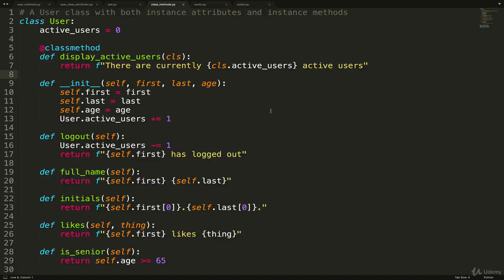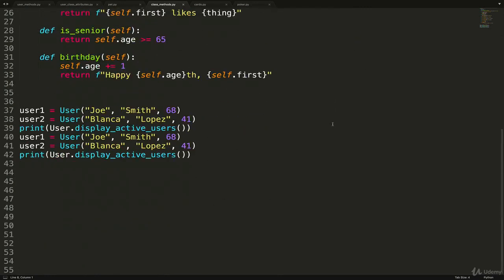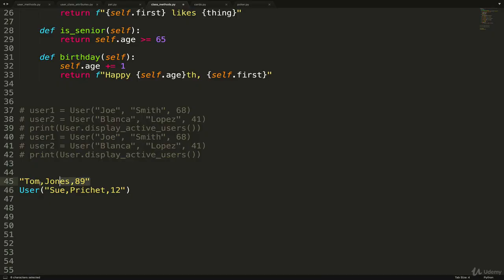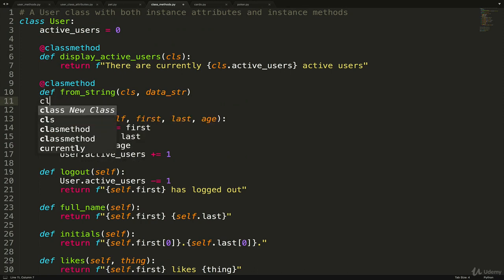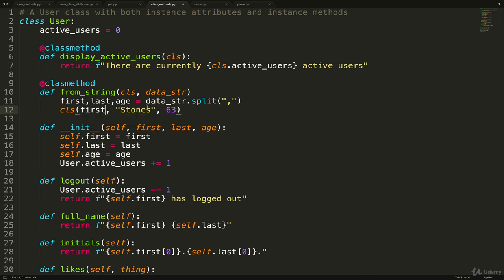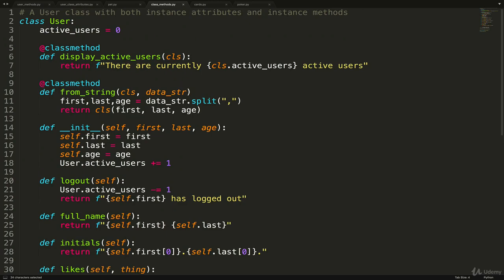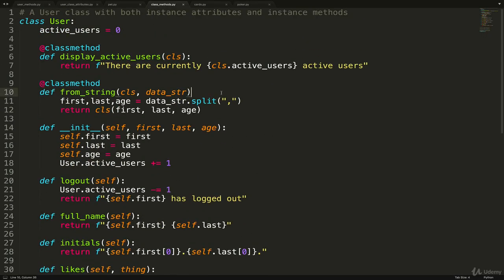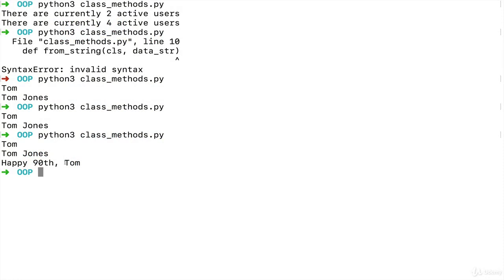A More Advanced Class Method Example in Python|Coding for Kids Python Learn to Code 50 Awesome Games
In this video, we will learn Advanced Class Methods Example in Python

Class Methods in Python | Coding for Kids Python Learn to Code with 50 Awesome Games and Activities